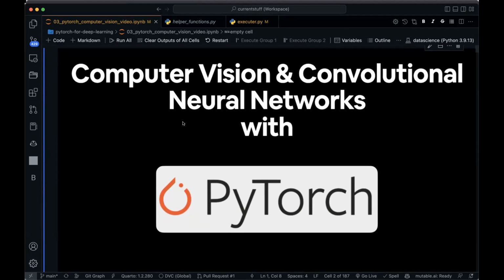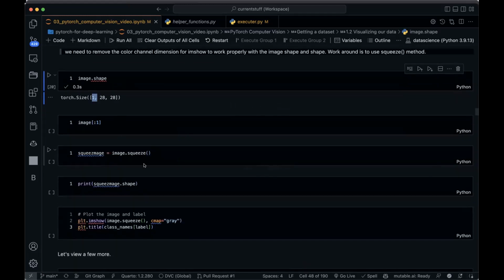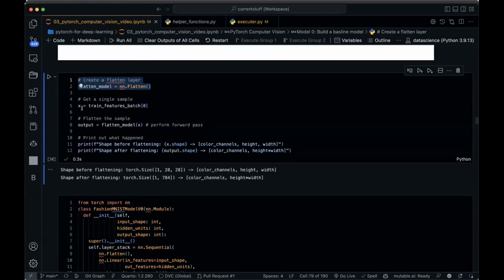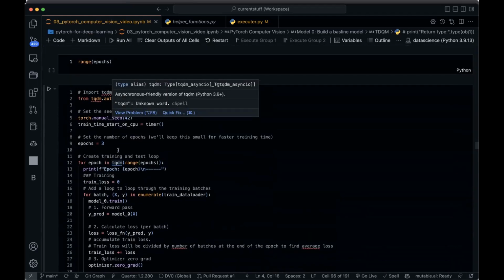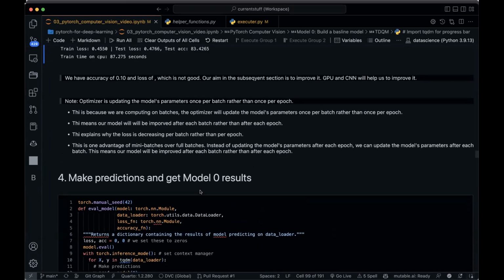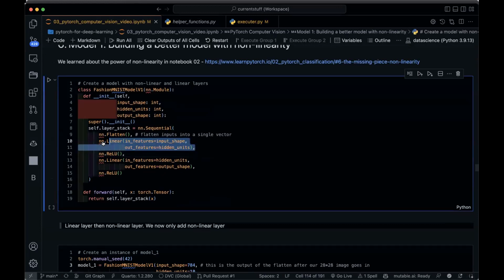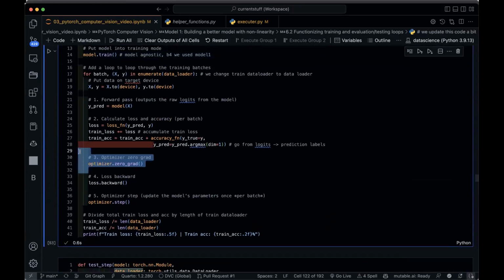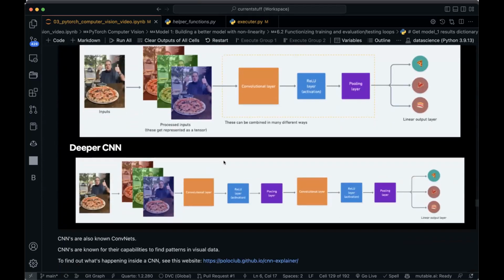08 Image Classification with PyTorch 02